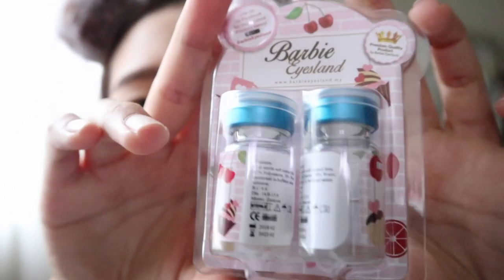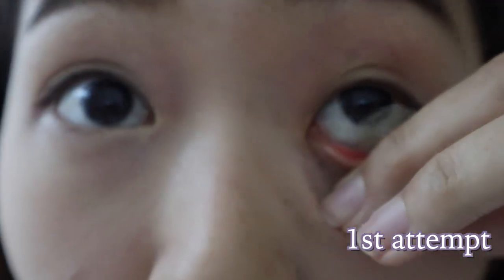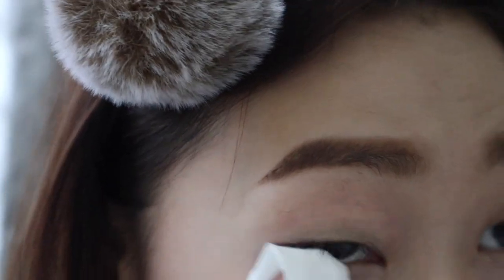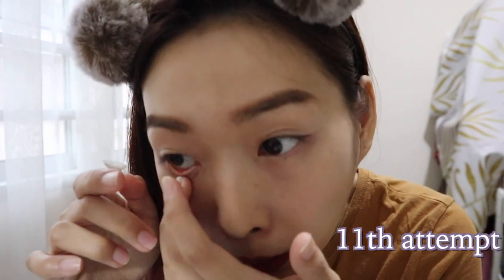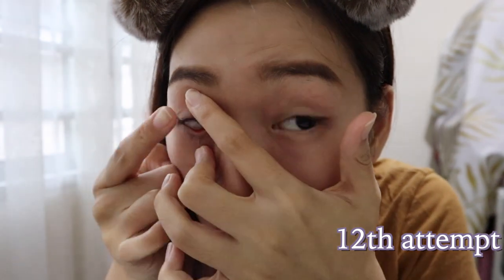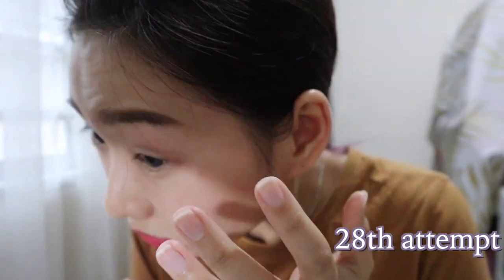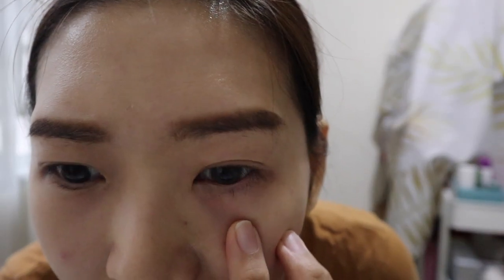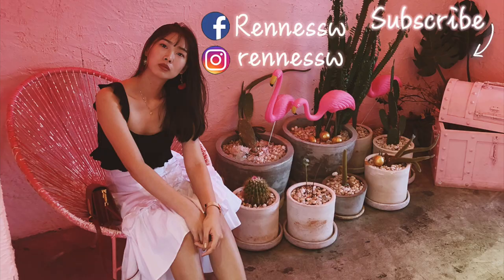First Time Wearing Contact lenses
Camera I used : M6
Editing Software : Final Cut Pro X
Mic: Rode Video Micro